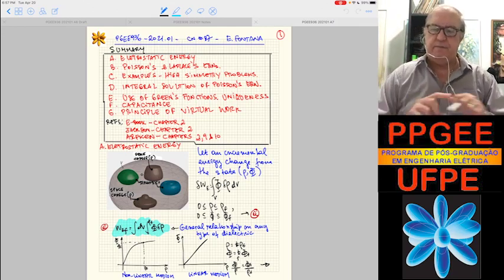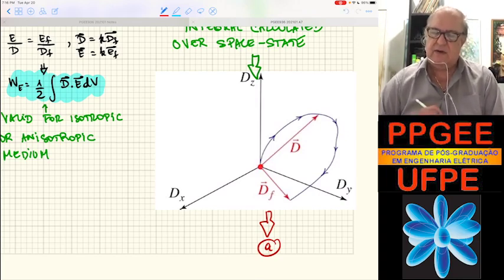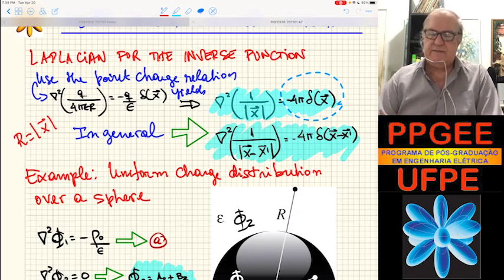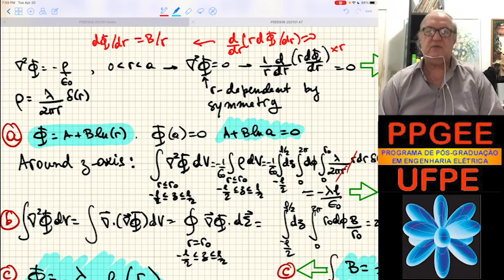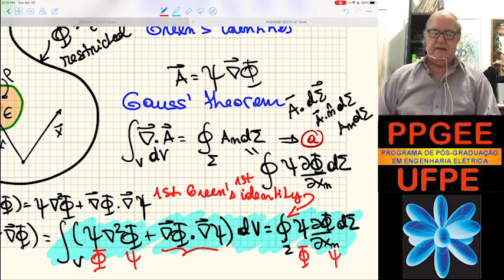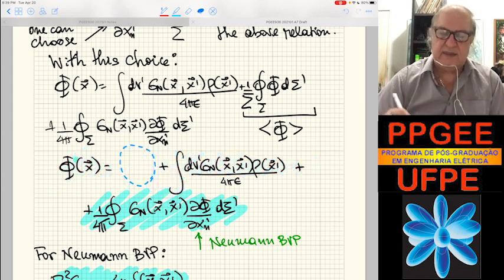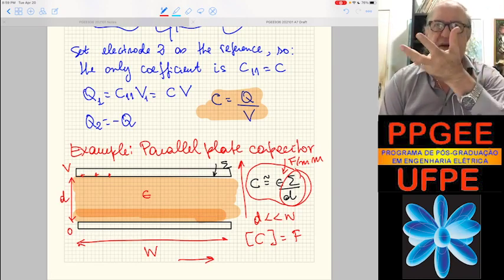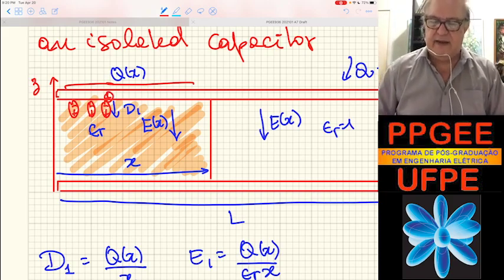Lecture 7 - Advanced Electromagnetics - PGEE936 - 2021.01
Lecture 7:
Summary: Energy in dielectric media. Poisson's and Laplace's equations. Problem solving examples of Poisson's eq. for high symmetry problems. Integral solution for the potential function. Solution using Green's functions. Uniqueness theorem. Capacitance. Principle of virtual work.

Timeline:
00:00:34 - Introduction, opening remarks
00:04:21 - Electrostatic energy, space of states
00:23:53 - Poisson's and Laplace's equations
00:30:39 - Example: Potential of a point charge as a solution of Poisson's equation
00:39:36 - Laplacian of the inverse function
00:42:42 - Example: Potential of charged sphere as a solution of Poisson's equation
00:56:56 - Example: Potential of charged line enclosed by grounded cylinder as a solution of Poisson's equation
01:08:30 - Integral solution of Poisson's equation
01:28:50 - Solution of Poisson's equation using Green's function, Uniqueness theorem
01:43:46 - Self and Mutual capacitance
01:58:51 - Examples: Parallel plate capacitor, isolated conductor, spherical capacitor
02:02:19 - Energy for a set of charged electrodes
02:04:06 - Energy for a pair of charged electrodes
02:04:53 - Principle of virtual work
02:09:15 - Example: Inserting a dielectric in a parallel plate capacitor at fixed voltage
02:15:12 - Example: Inserting a dielectric in an isolated parallel plate capacitor

Total duration: 02:20:34
Date: 04/23/2021

Vidgital Studios
April 2021